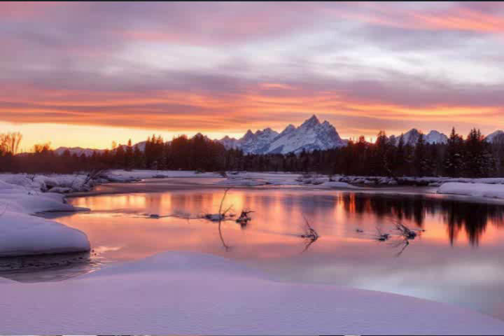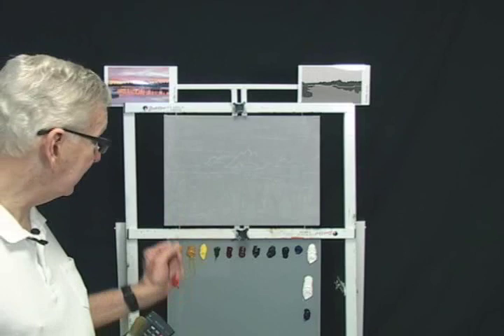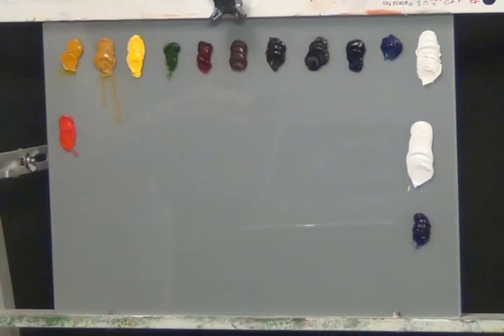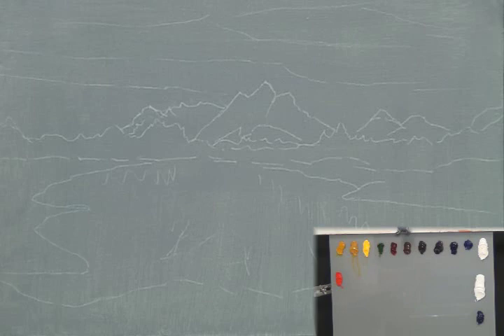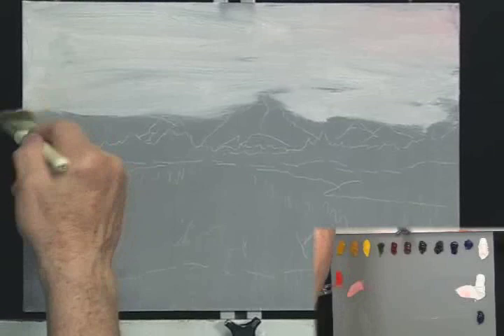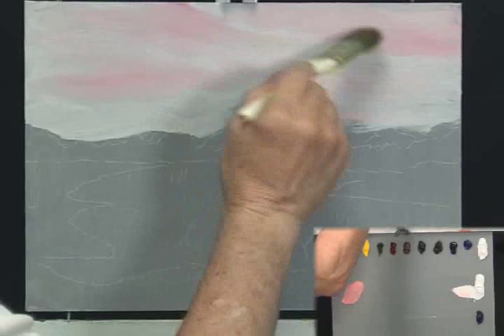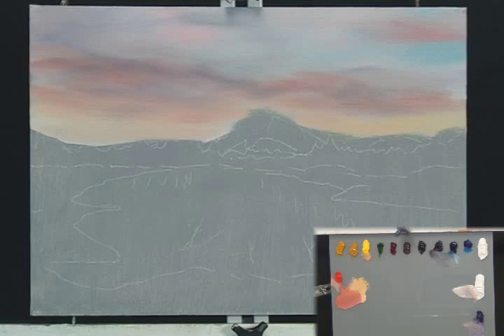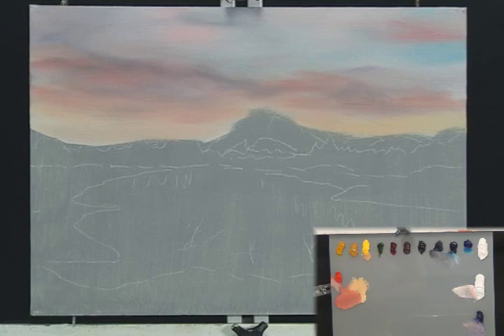Paint Along with Larry Hamilton - Dec-18-2013 - Oil Painting-"Winter-Sunrise" for Class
This is the painting our December 18, 2013 oil painting class will use as the model painting. A very beautiful sunrise scene from the Grand Teton's National Park using a photo courtesy of Ron Coscorrosa I hope you like it.